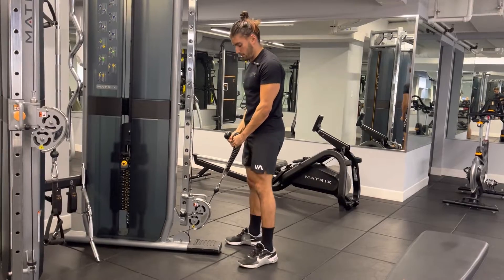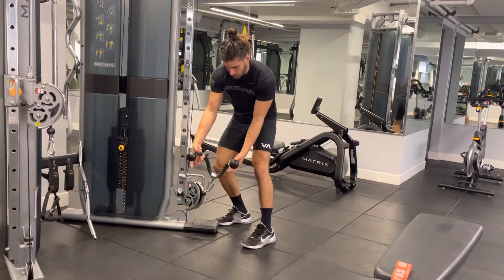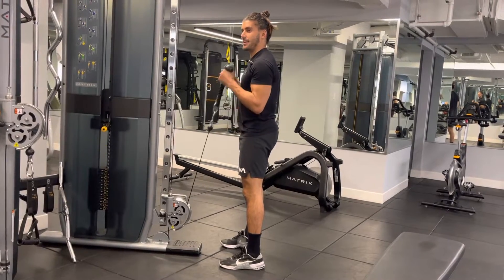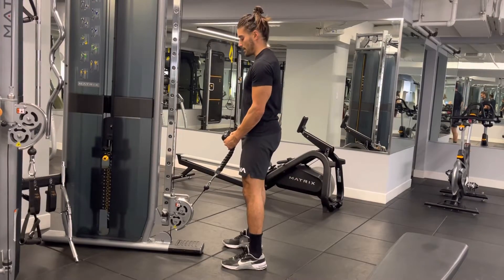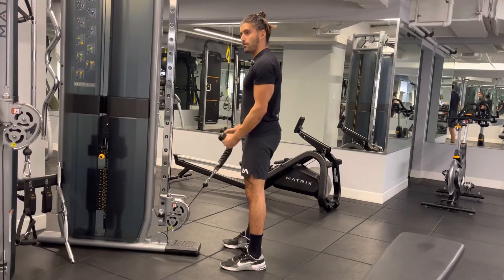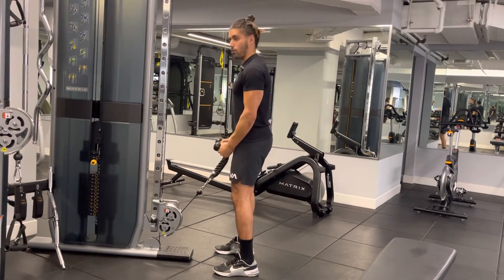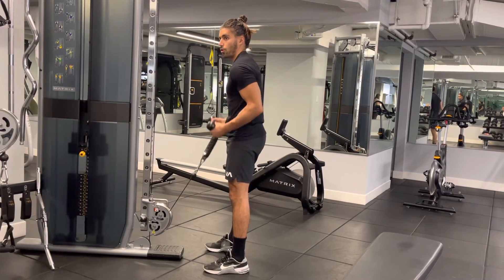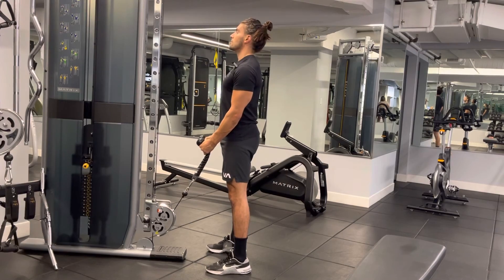Cable Rope Curls | Exercise Demo